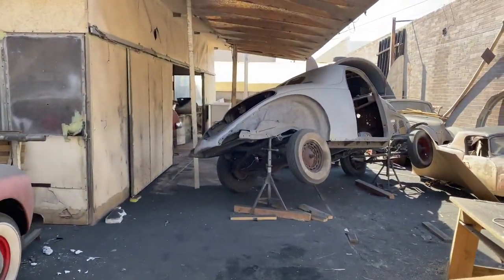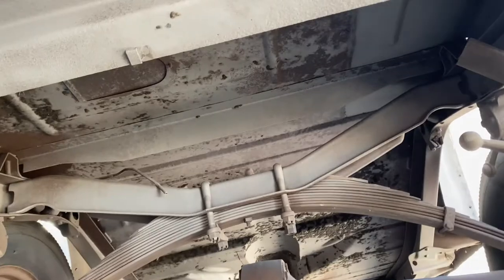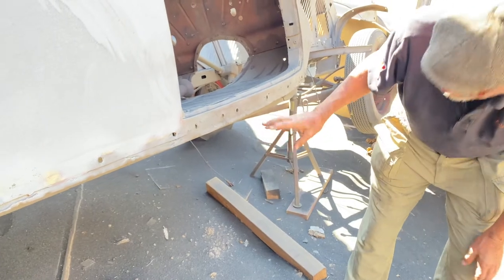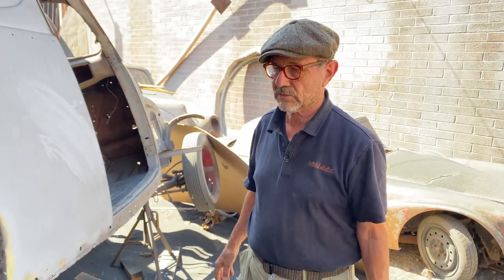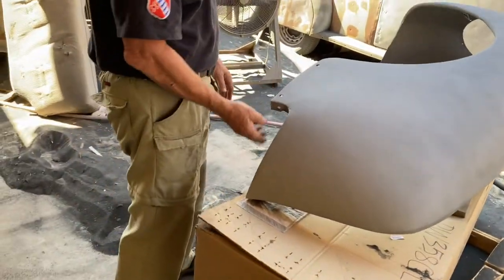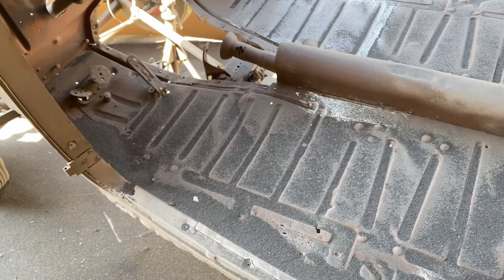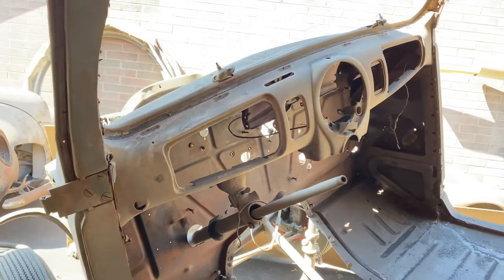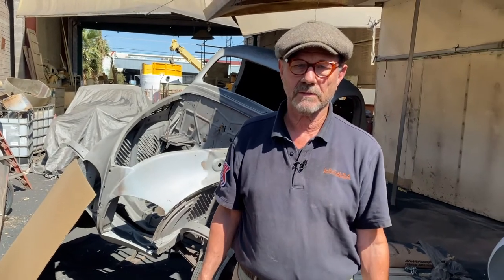DIY Blasting, Media Blasting, Metal Prep, Paint Stripping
Here's a thorough walk through on taking an old car and removing everything attached to the body and frame safely. We discuss what media to use and not use (like copper slag, soda, walnuts, etc) as well as what to do and not do techniques. The example car is 82 years old.